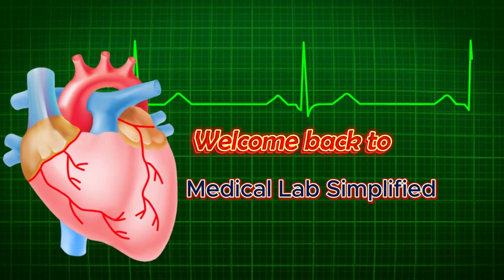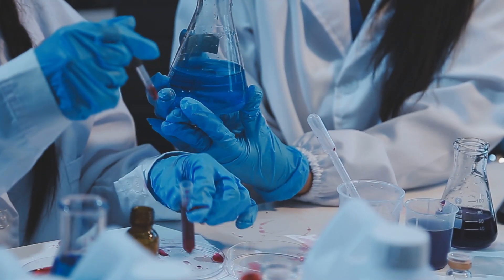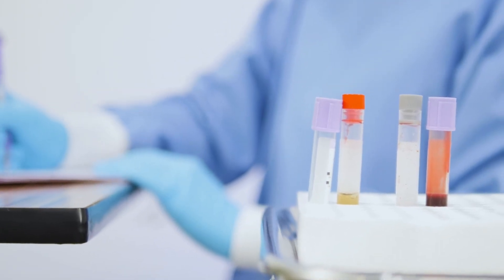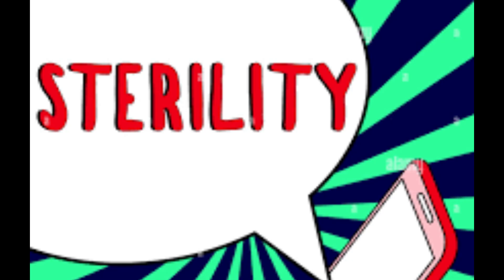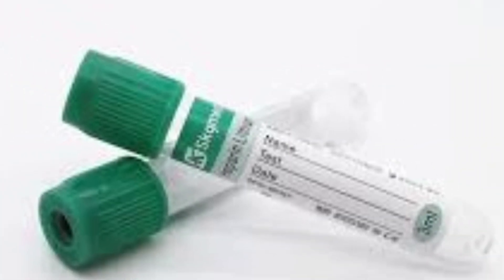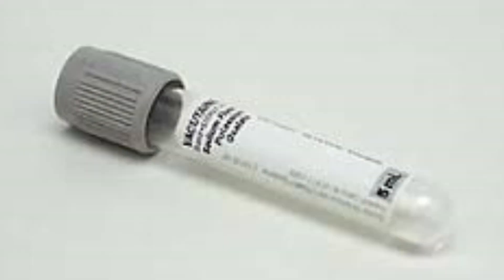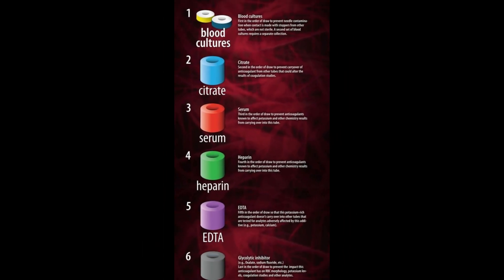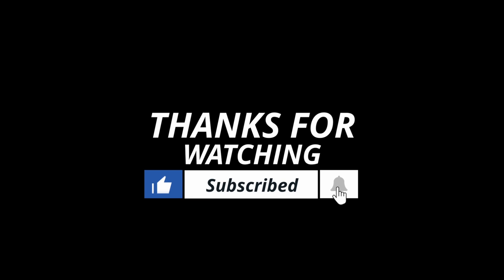"The Order of Draw Explained | Phlebotomy Tube Guide for Blood Collection" Medical Lab Simplified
what will happen if you dont follow the order of draw
this video, we’ll walk you through the order of draw for blood collection, including the color-coded tubes and their specific additives. Whether you're a phlebotomy student, nursing student, or preparing for the NCLEX or CPT exam, this step-by-step guide is essential for mastering proper blood draw techniques and avoiding cross-contamination.

🔍 What You’ll Learn:

The correct order of draw for venipuncture

Purpose of each blood collection tube

Common phlebotomy mistakes and how to avoid them

Tips to memorize the tube order easily

📚 Perfect for:

Phlebotomy training

Medical assisting students

Nurses and lab techs

Anyone preparing for phlebotomy certification

✅ Tubes covered: Blood culture, light blue, red, gold/tiger top, green, lavender, and gray.